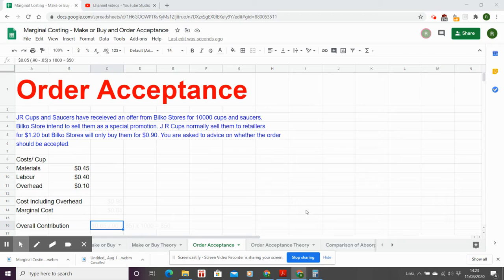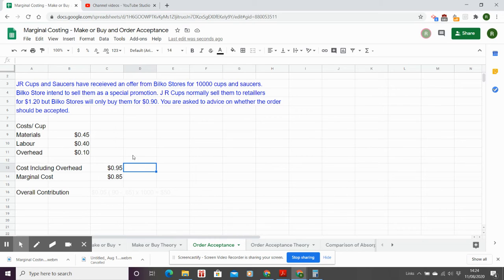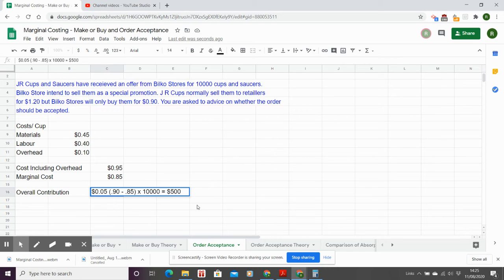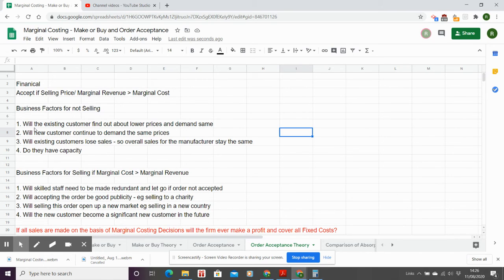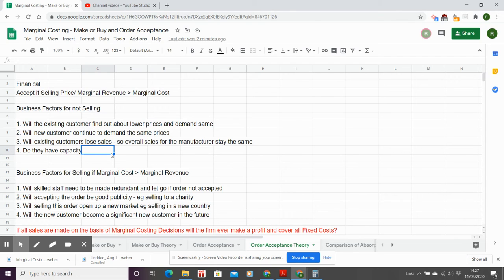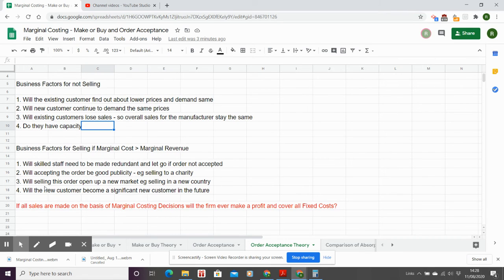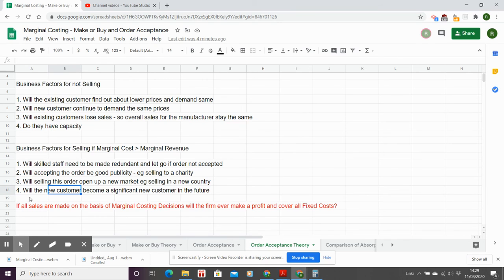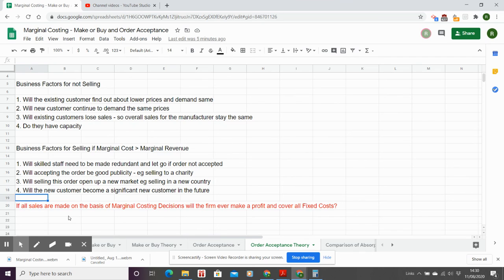Marginal Costing Acceptance of Orders